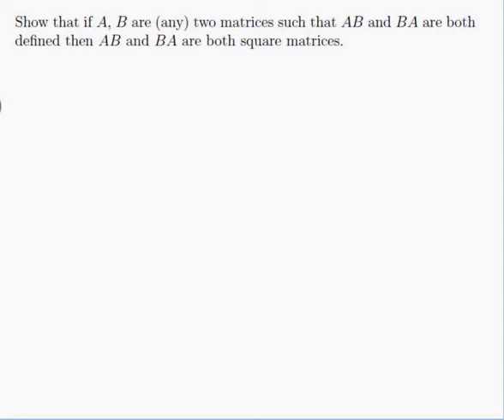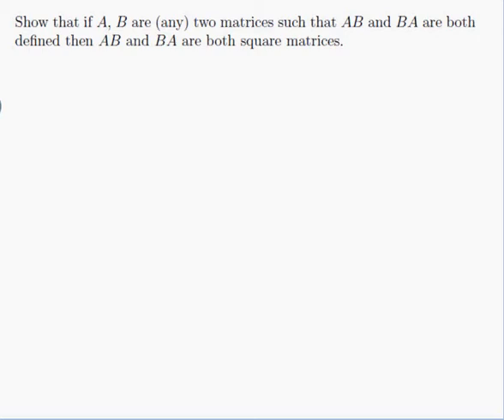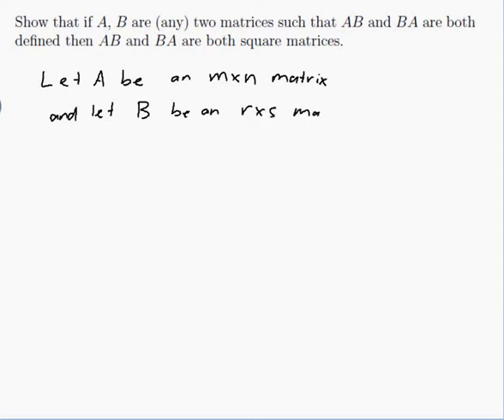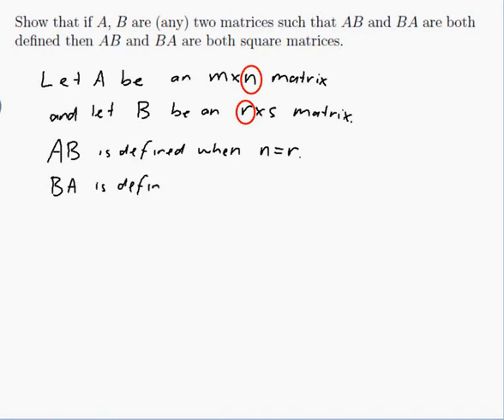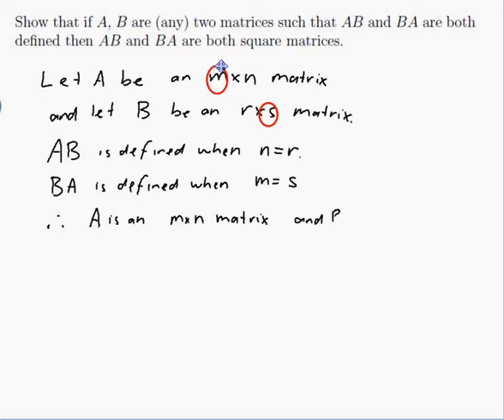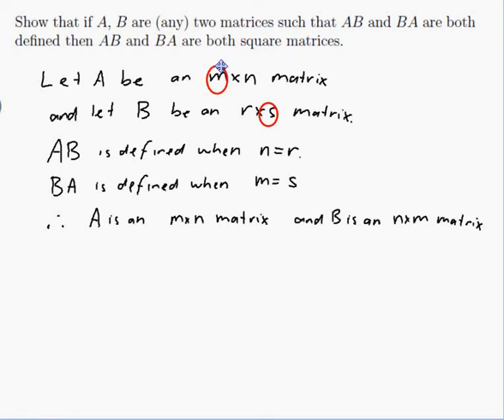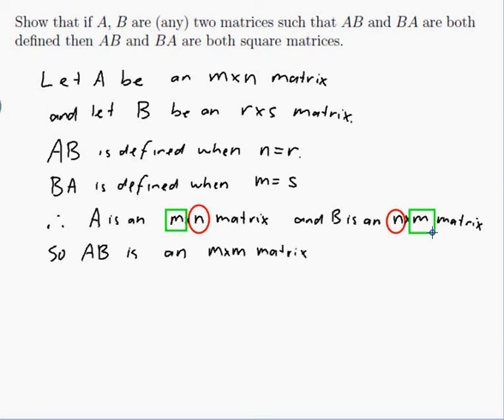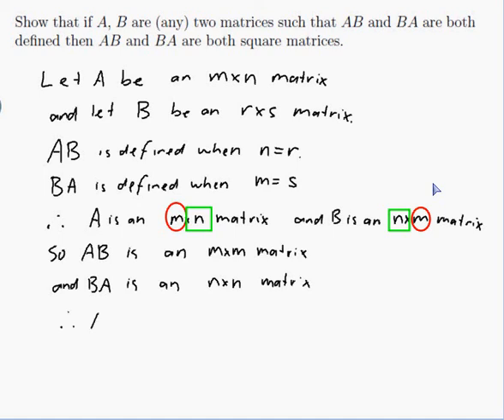EXAMPLE: Showing that matrices that multiply on both sides must be square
Worked example by David Butler. Features a proof that two matrices that can be multiplied on both sides must be square. Involves working with the sizes of unknown matrices.